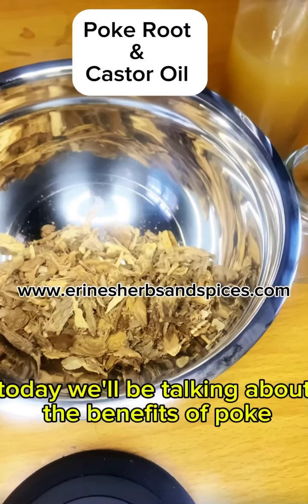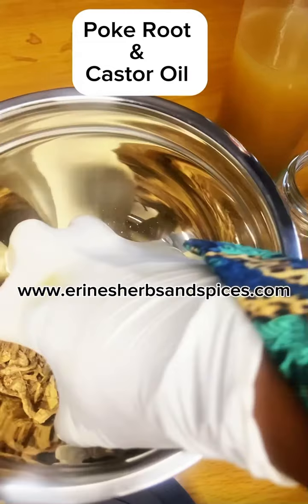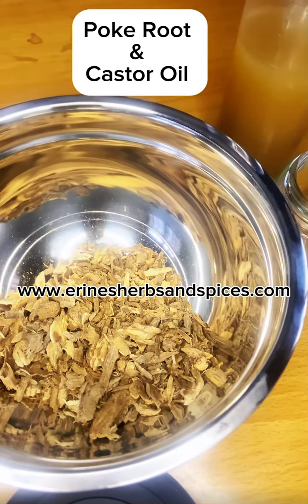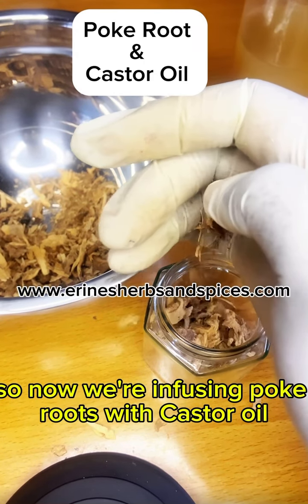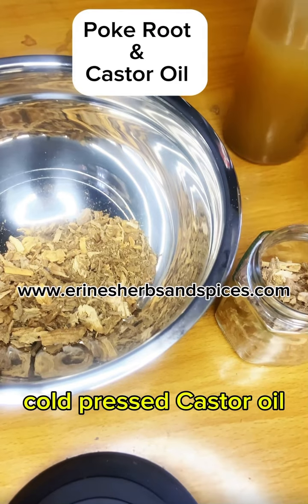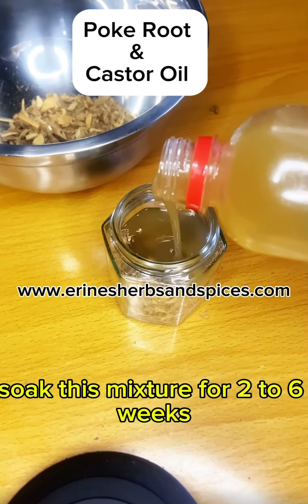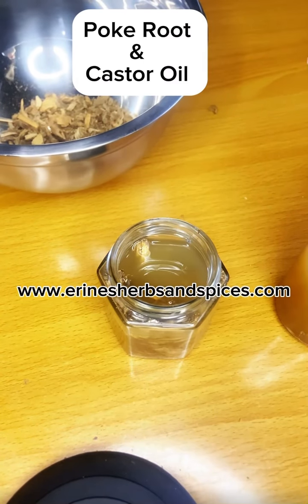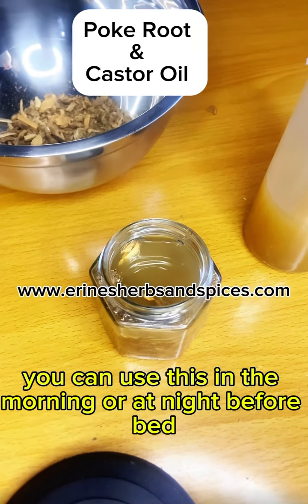How to make Poke Root & Castor Oil